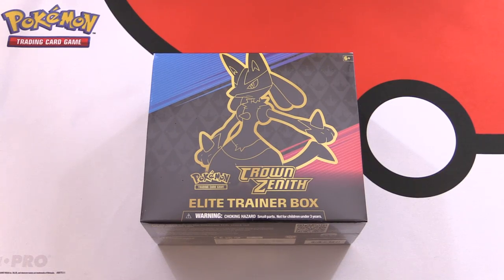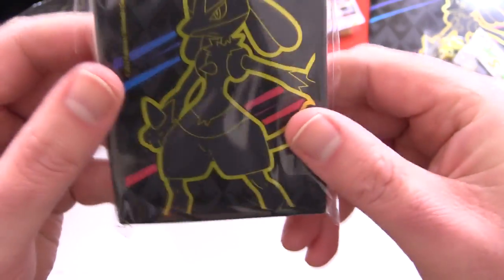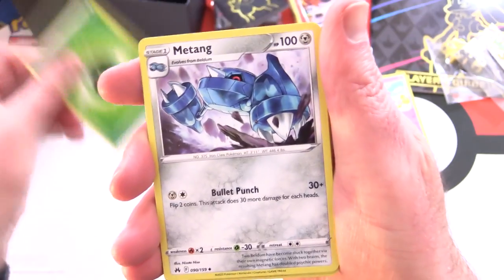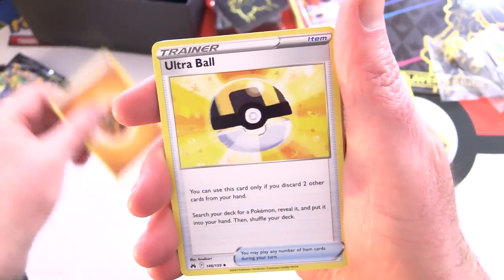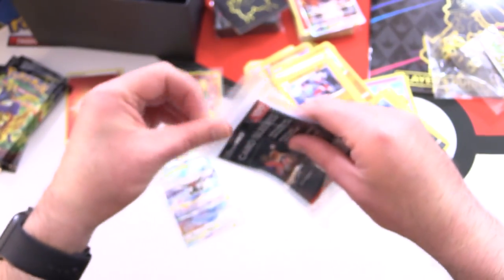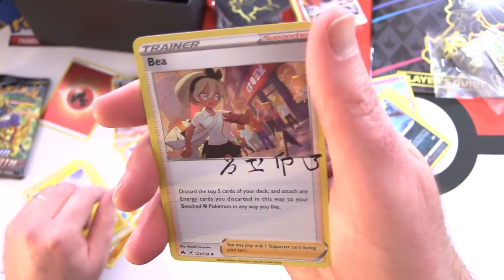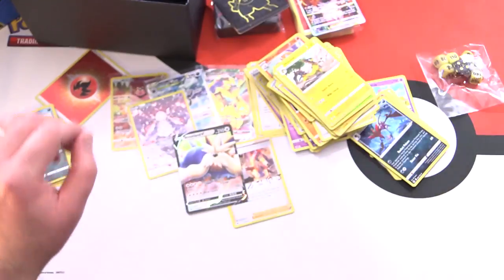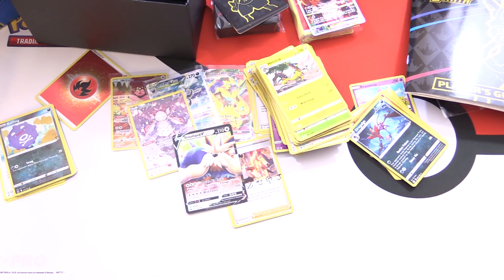Pokémon Crown Zenith Elite Trainer Box Unboxing!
Unpacking a Pokémon Crown Zenith Elite Trainer box.